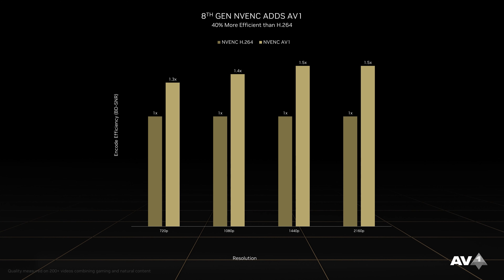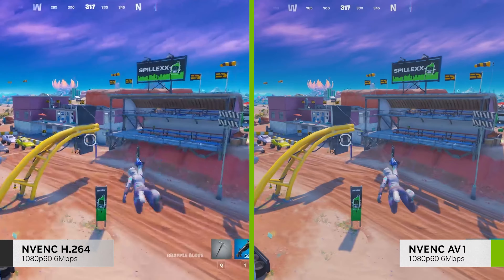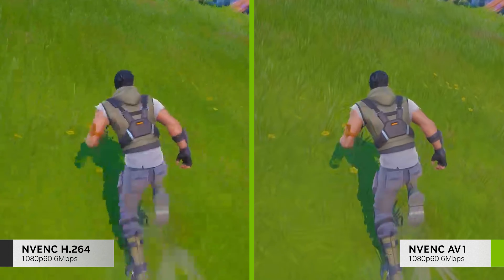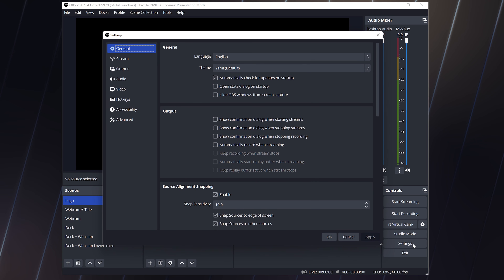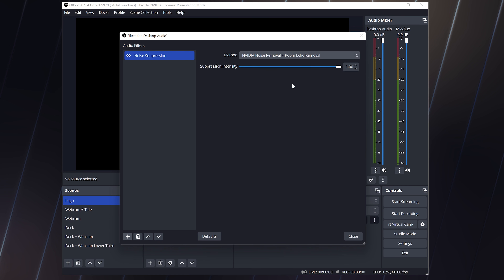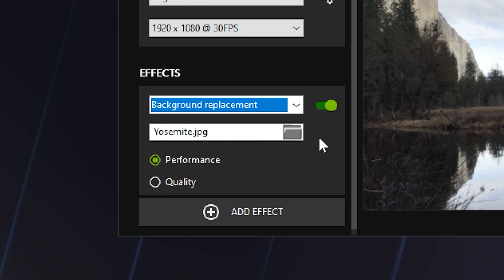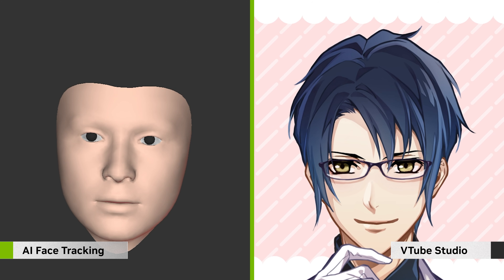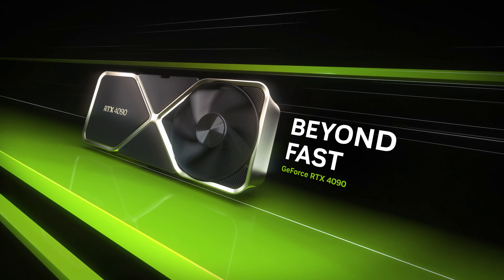ライブ配信を新次元へ導く NVIDIA GeForce RTX 40 シリーズ GPU | NVIDIA Studio（日本語字幕付き）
ライブ配信は、ストリーマー専用の NVIDIA Studio ツールを搭載した新しい GeForce RTX 40 シリーズ GPU で進歩を遂げ、史上最高の品質を実現しました。GeForce RTX 40 シリーズ GPU は、美しいグラフィックス、高品質のエンコーディング、高速フレームレート、AI 搭載の各種機能で、配信を新次元へ導きます。

NVIDIA Studio 日本公式ソーシャルアカウントから最新情報をお届け！

NVIDIA RTX Studio のノート PC とデスクトップ PC はクリエイター向けに設計されており、動画編集、3D アニメーション、グラフィックデザイン、写真編集に最高のパフォーマンスを発揮します。